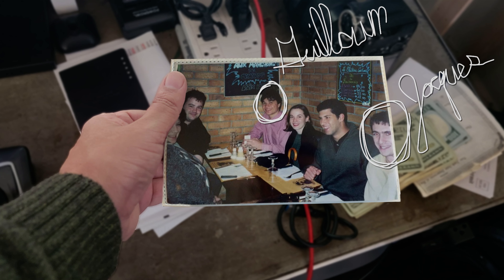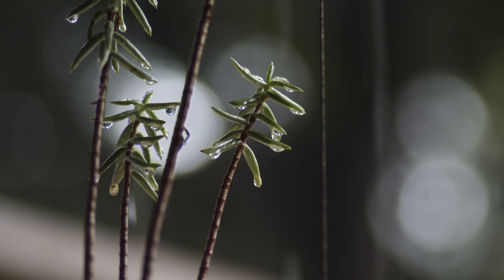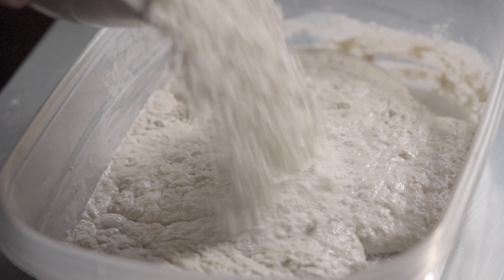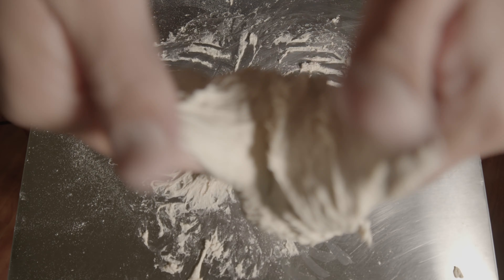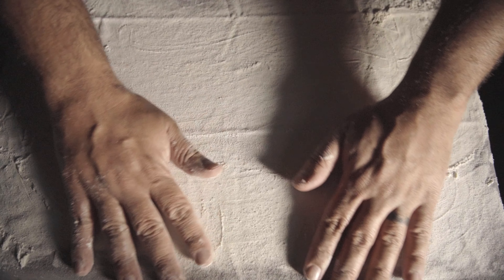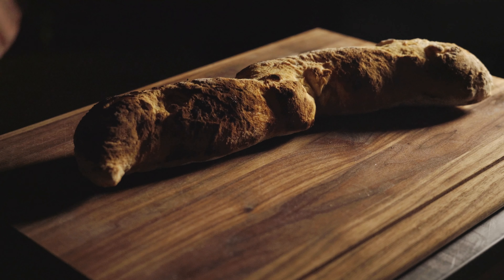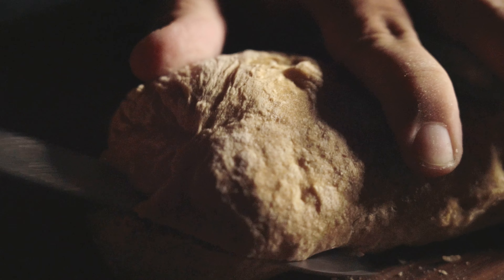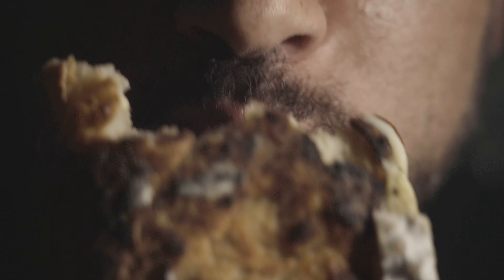The greatest sandwich ever. The classic Brie & Butter Baguette.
There are few things I will say is "great" but when we are talking sandwiches, it doesn't get much better then the Brie and Butter Baguette. So simple, so classic, so easy to make, and just a treat for the mouth.

The key, like all things, is great ingredients, which is why I hit up Monsieur Marcel's Gourmet Market at the Grove in Los Angeles. When it comes to the best, they are it.

Dont forget to check out my sandwich channel make me a sandwich